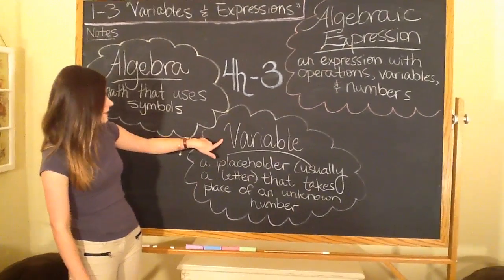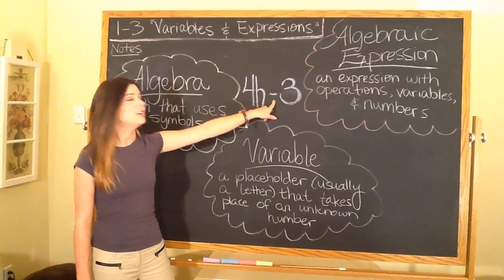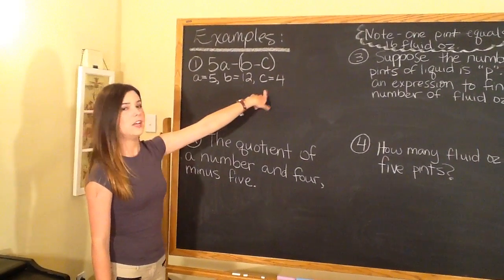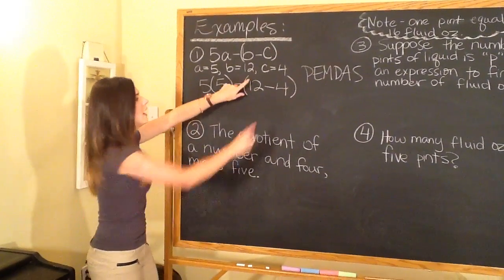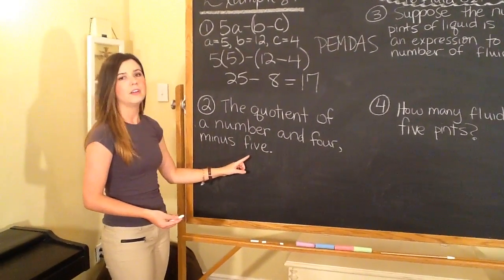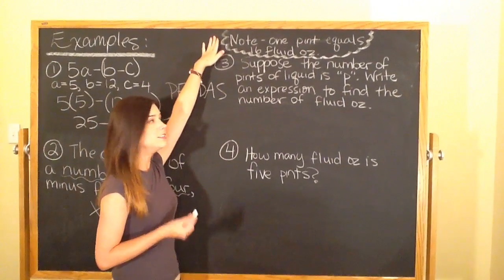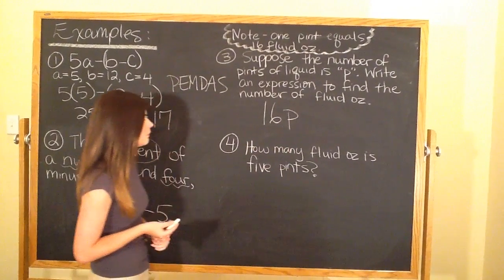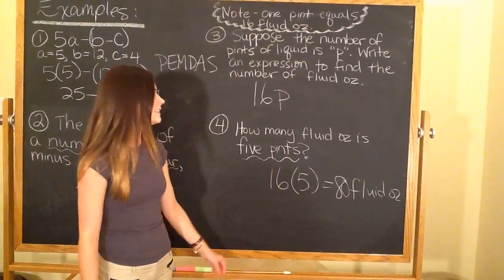FA Pre Algebra Lesson 1-3